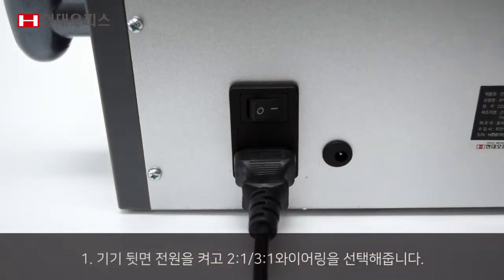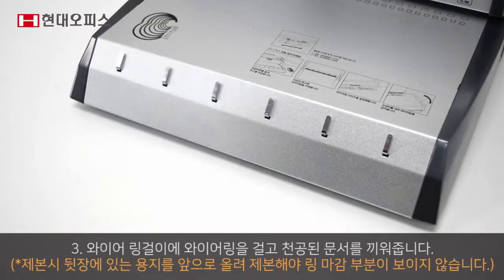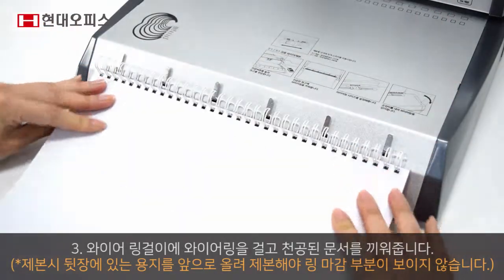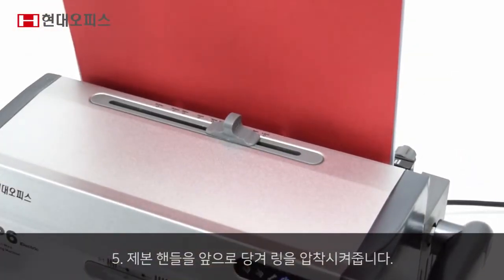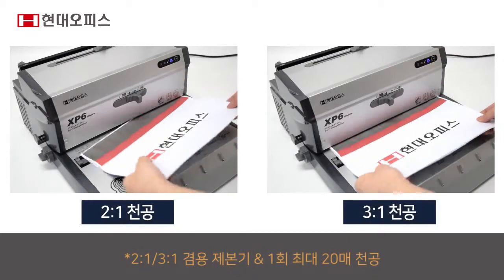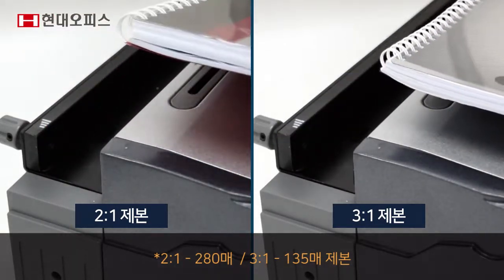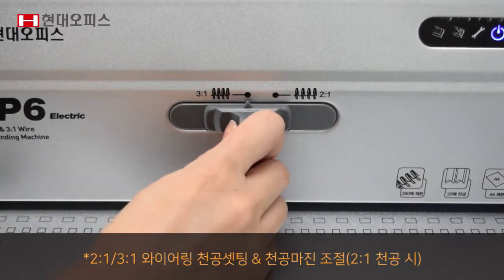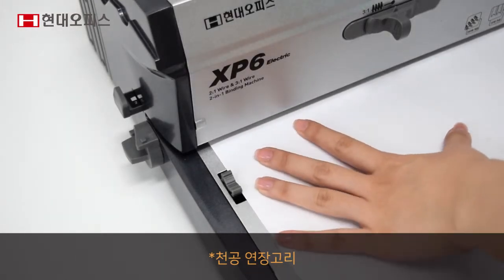2:1 / 3:1 와이어링 겸용 제본기 XP-6E [페이퍼프랜드 by현대오피스]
2:1 / 3:1 와이어링 겸용 제본기 XP-6E [페이퍼프랜드 by현대오피스]